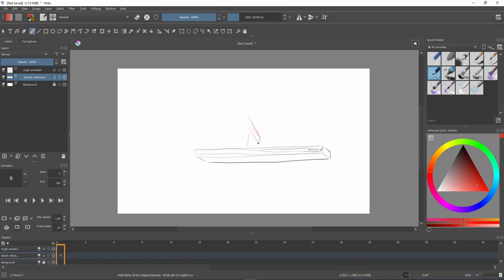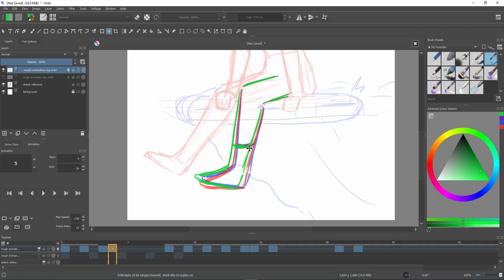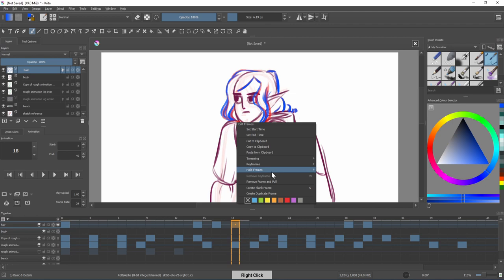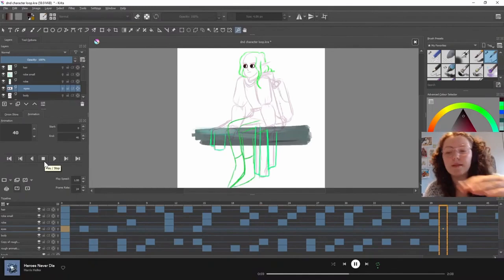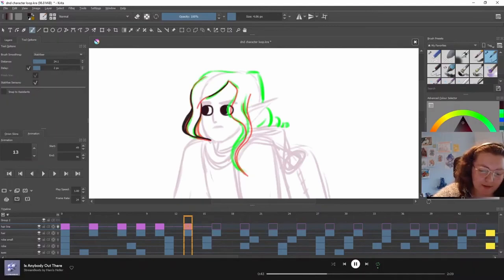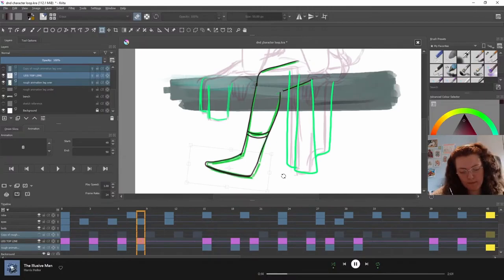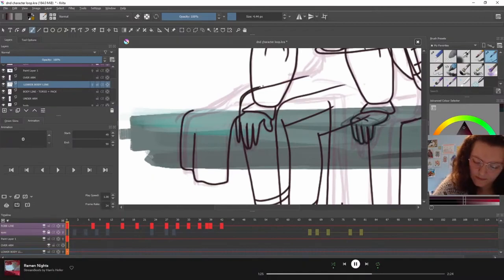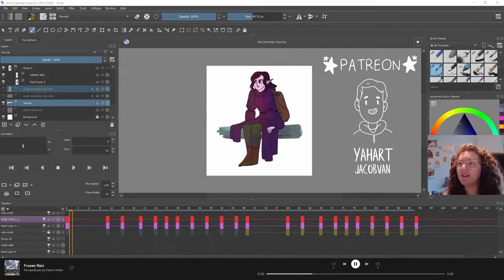FREE 2D ANIMATION SOFTWARE / ANIMATING A CHARACTER START TO FINISH IN KRITA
This entire animated loop took 8 hours to make and four days to edit! I'm looking forward to the official release of Krita 5.0 and checking out the new features they've added to the software :)

⚡TIMESTAMPS⚡
00:00 How I Animate A Character In Krita
00:25 Animating a Loop in Krita
03:09 Why a Detailed Sketch Helps
04:41 How I Animate Hair
05:44 How I Animate Clothes
07:10 How to Animate a Blink
07:42 How to extend an animated loop
08:14 How I Organise Layers In Krita
08:29 How to get smooth lines In Krita
09:28 How to Change Krita Frame Colour
10:00 How I Line My Animation
11:01 Krita Bad Playback Fix
11:21 How I Line the Legs
14:26 How I Line the Clothes
15:17 How I include Static Sections in my Animation
15:53 How I colour my Animation in Krita
17:31 How I Add Textures to my Krita Animation

Recording Audio - Audacity (Free)
Animation - TVPaint 11 Pro
Editing - Davinci Resolve (Free version)